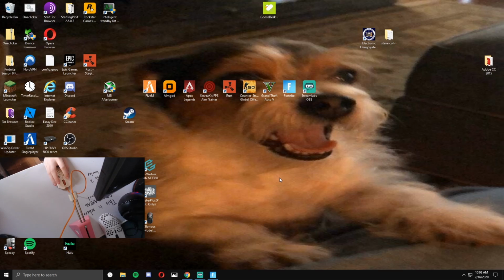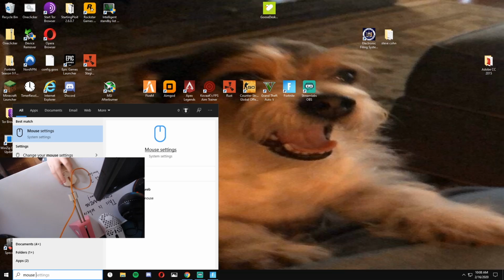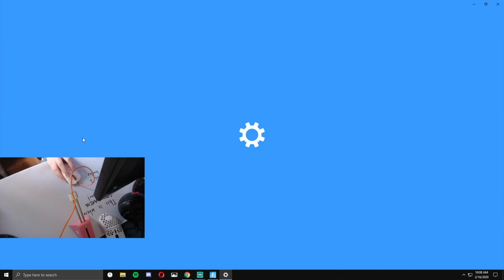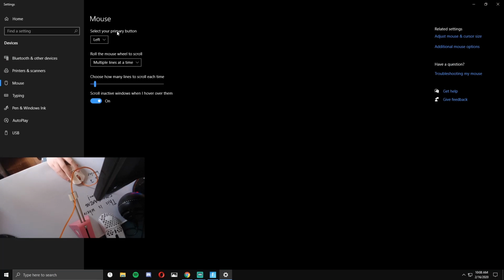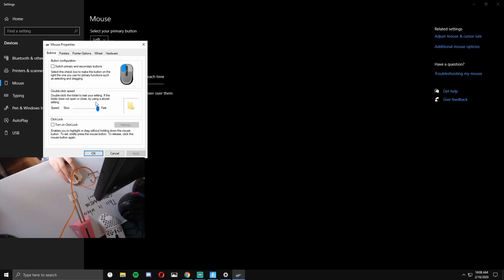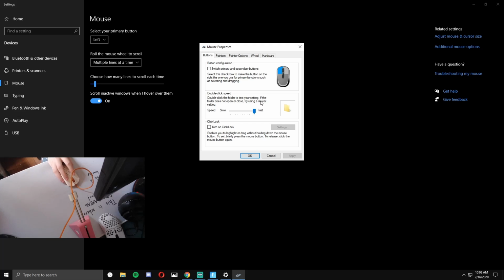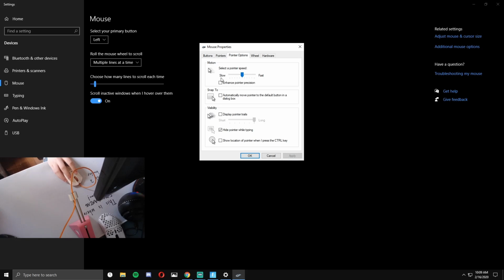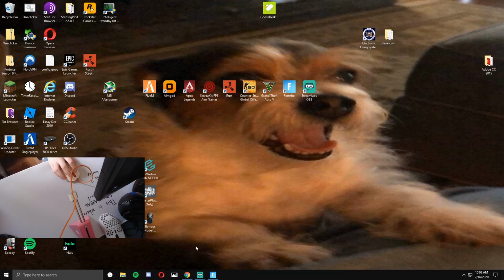This HIDDEN Windows Setting Will ELIMINATE Input Lag In Fortnite!